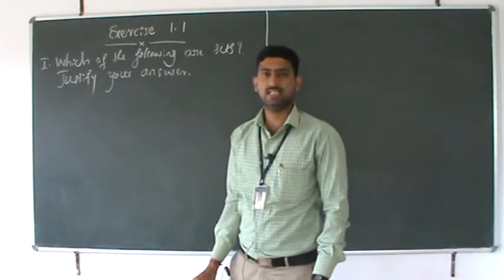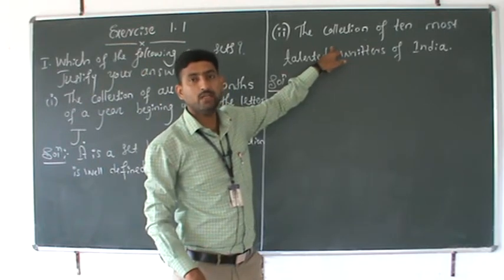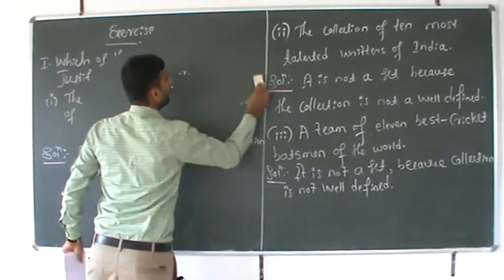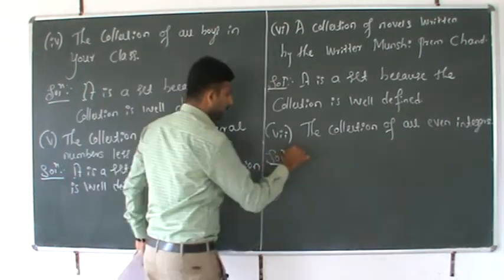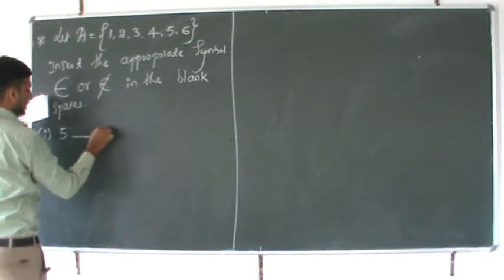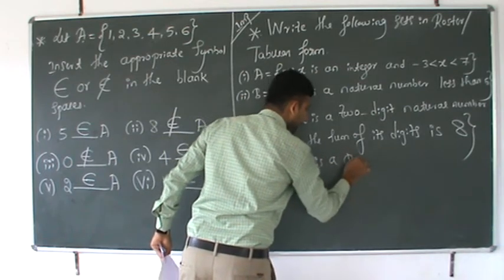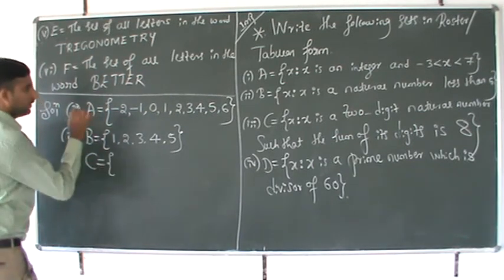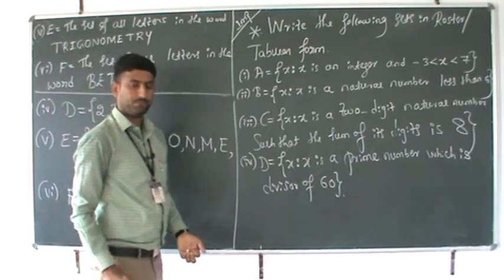SETS || UNIT-1|| PART-4|| 1ST PUC || MATHEMATICS|| BY PROF. SRIRAM BHAT